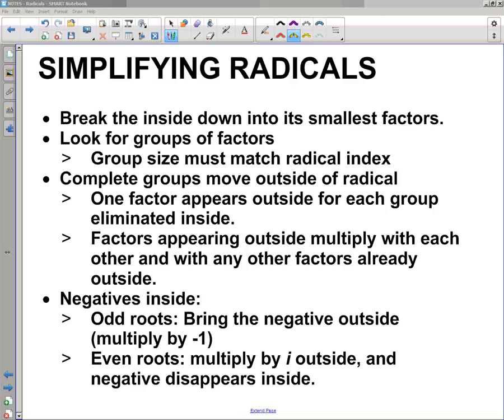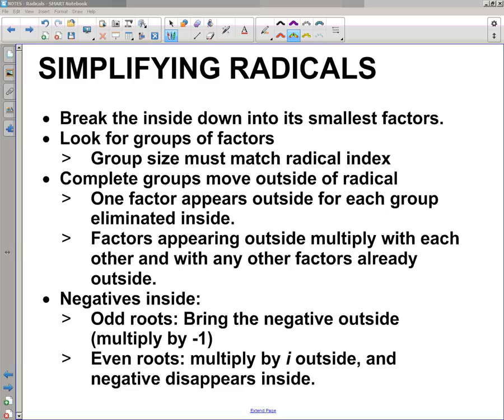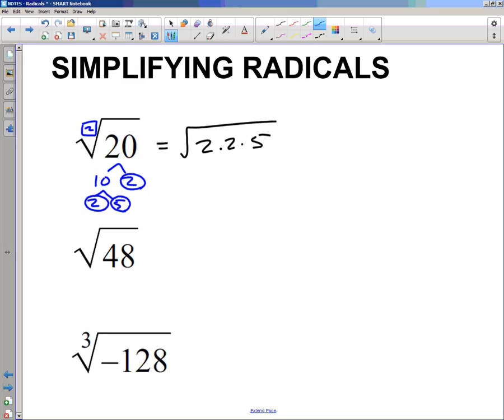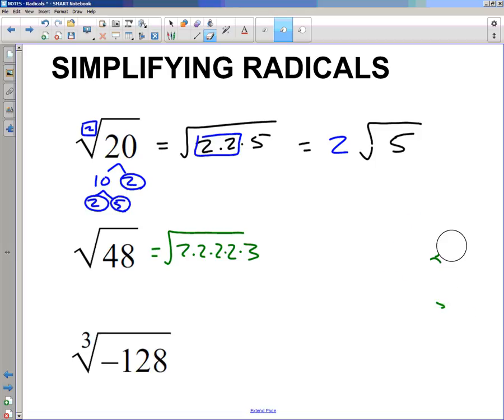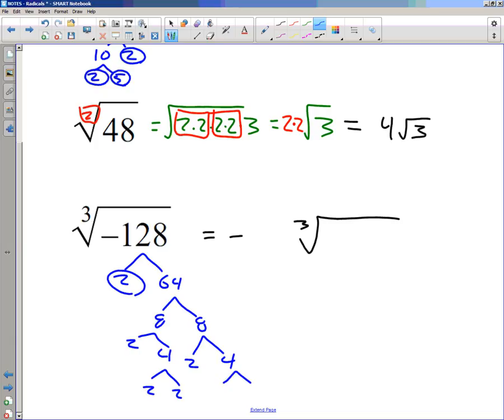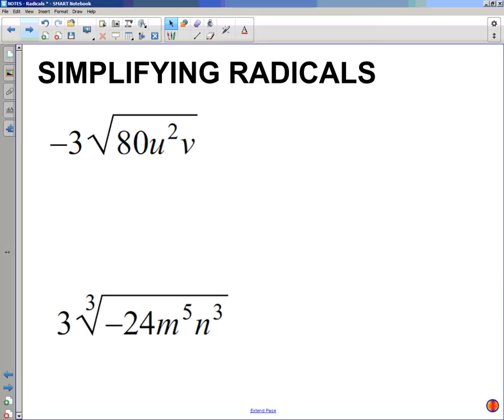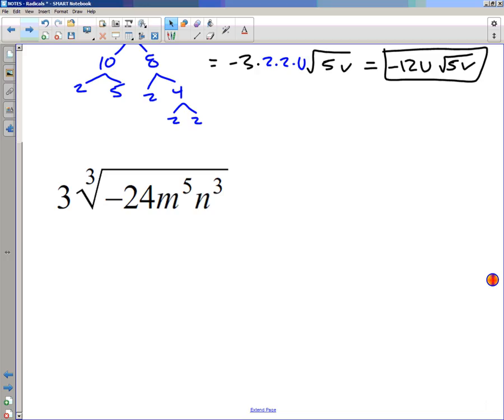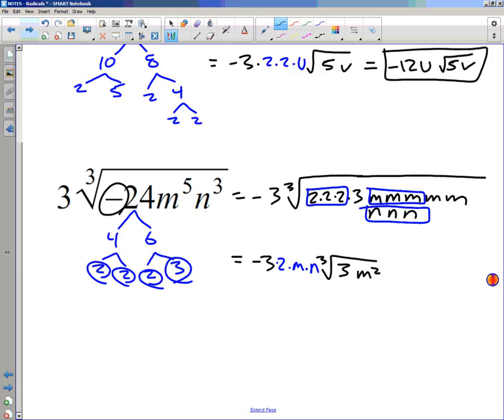Radicals Notes: Simplifying